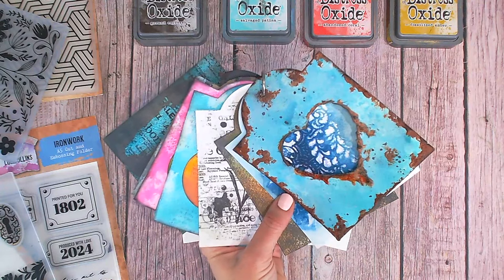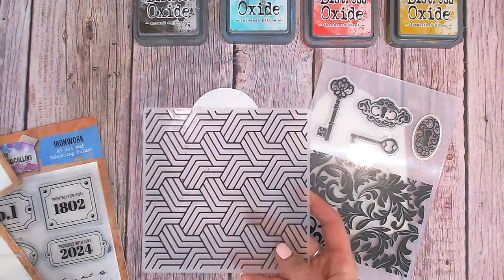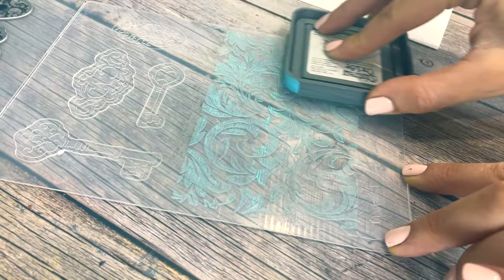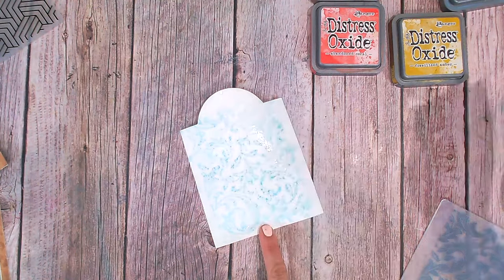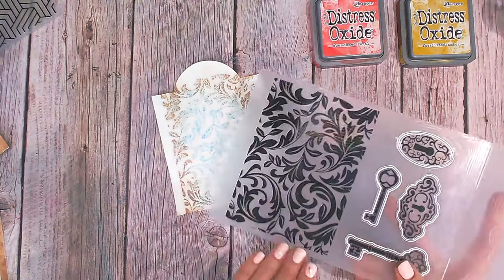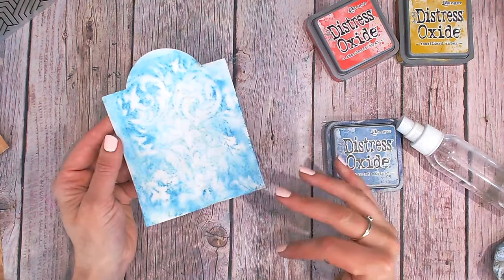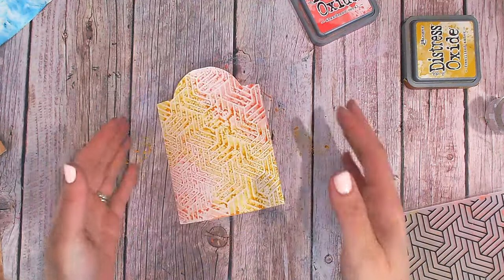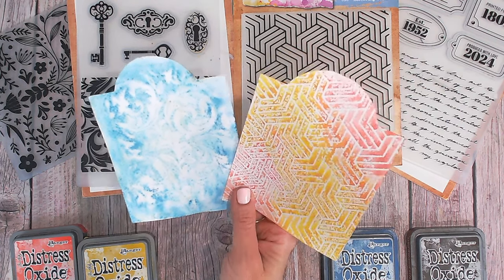Tag #7 Stamping with Embossing Folders!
This is the 7th video in the 'Mixed Media 10 Minute Techniques' Series.
In this tutorial I am sharing how you can use your embossing folders to create beautiful backgrounds without the need for a die cutting machine!

Find the series introduction video here to learn about the Mixed Media 10 Minute Techniques, and how it will take you from a beginner to a Mixed Media MASTER!

Watercolour cardstock